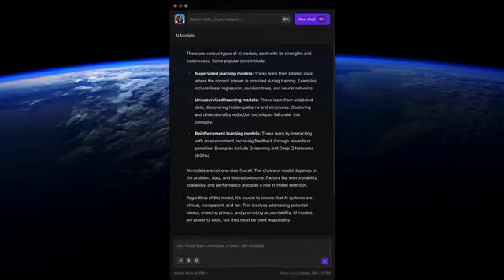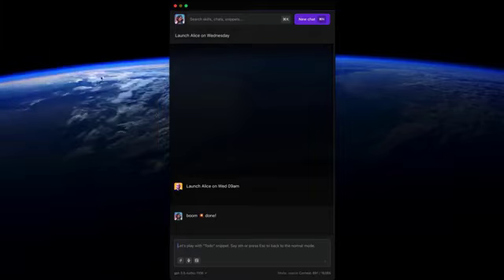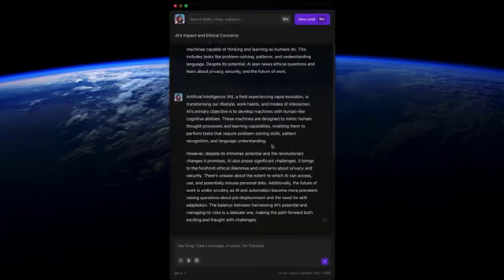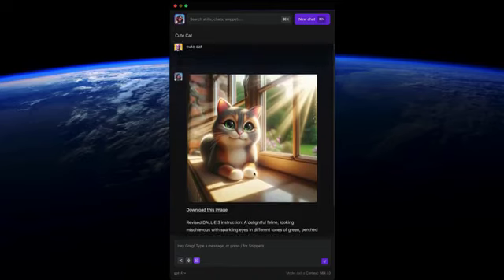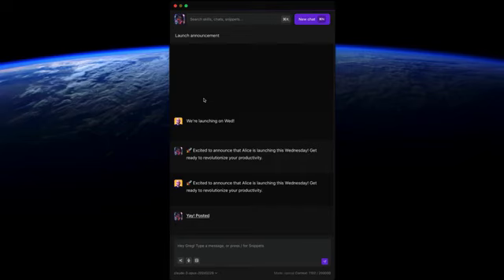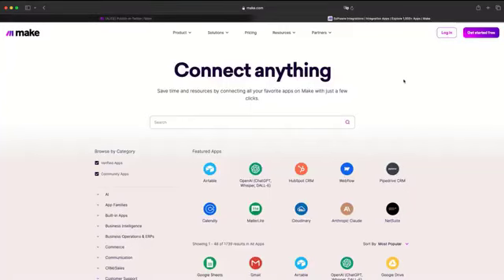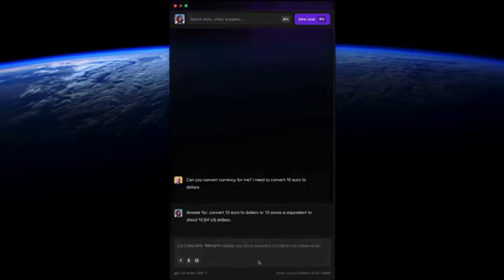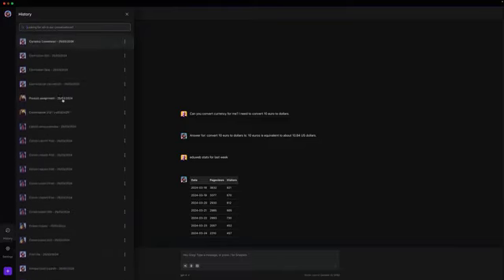Alice I Automate repetitive tasks, and assign projects to personalized AI assistants.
TL;DR

In this Alice review, we will talk about what is Alice software, how it works, Alice lifetime deal, how to use Alice, Alice tutorial, Alice demo, Alice pricing & plans and some of the features that are available.